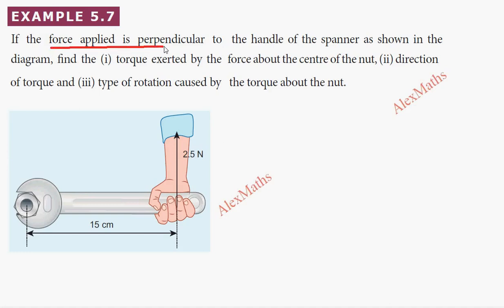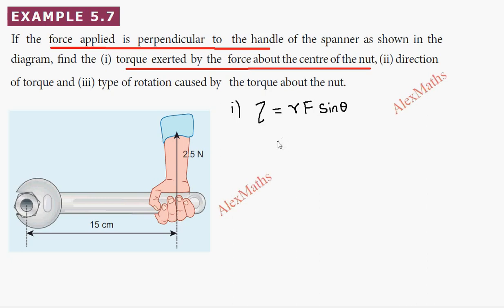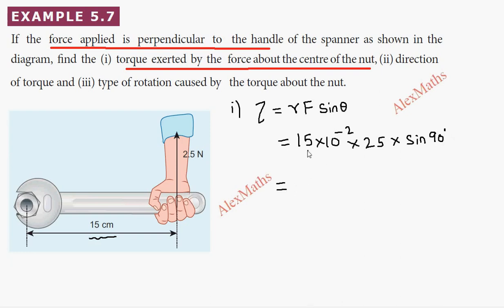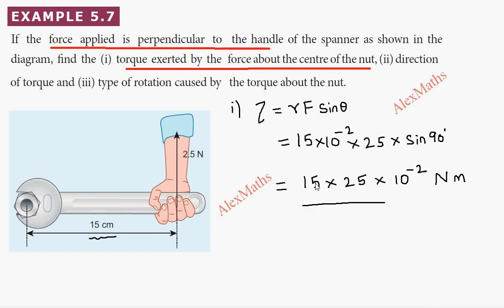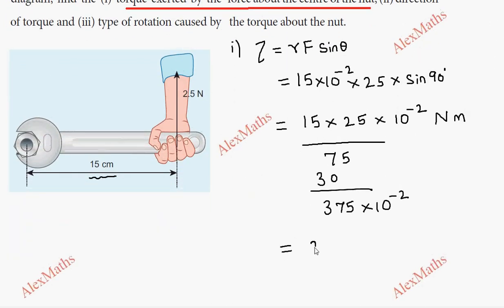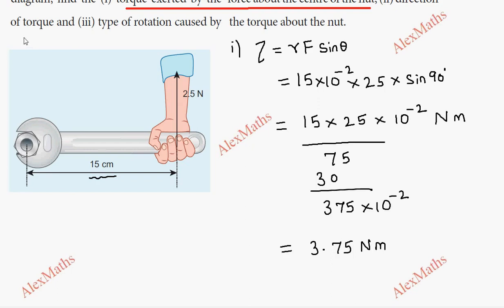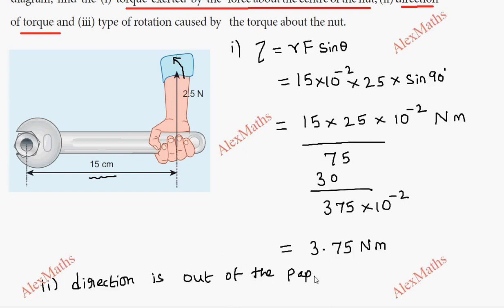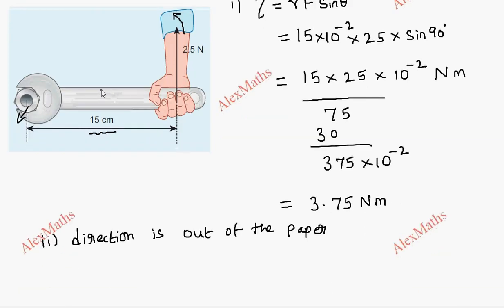Class 11 Physics Example 5 .7 | Motion of System of Particles and Rigid Bodies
If the force applied is perpendicular to
the handle of the spanner as shown in the
diagram, find the (i) torque exerted by the
force about the centre of the nut, (ii) direction
of torque and (iii) type of rotation caused by
the torque about the nut.